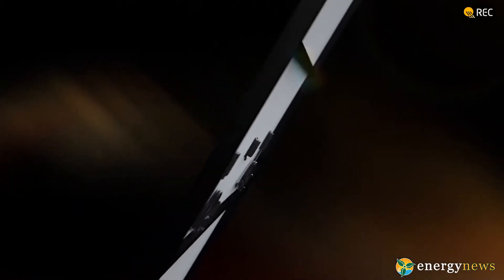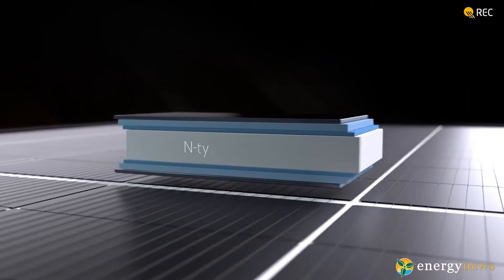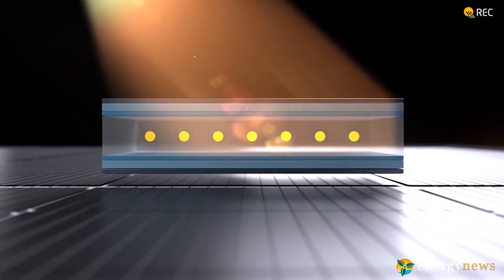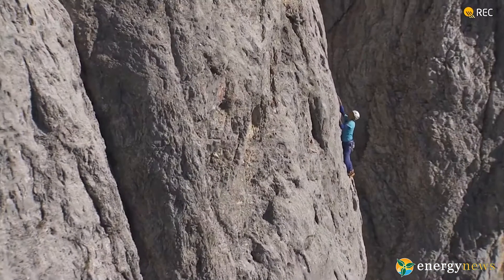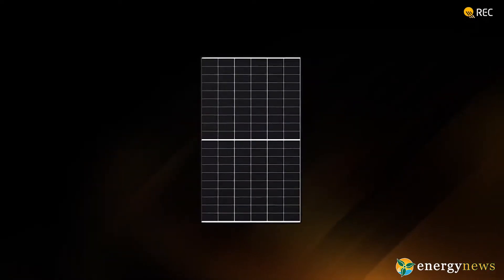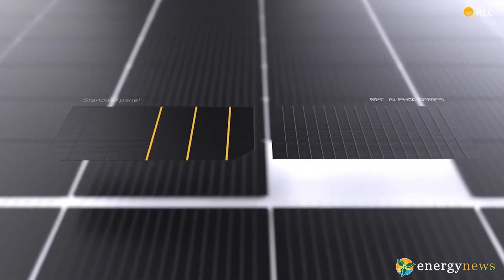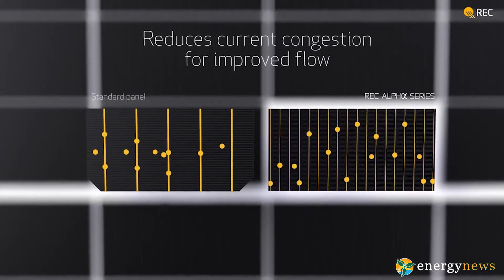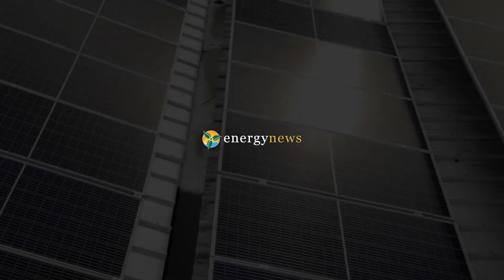REC Alpha 370W Solar Panel Review